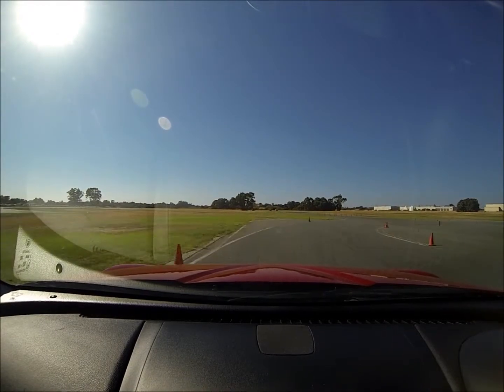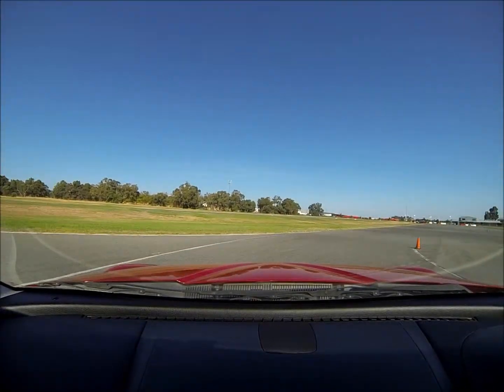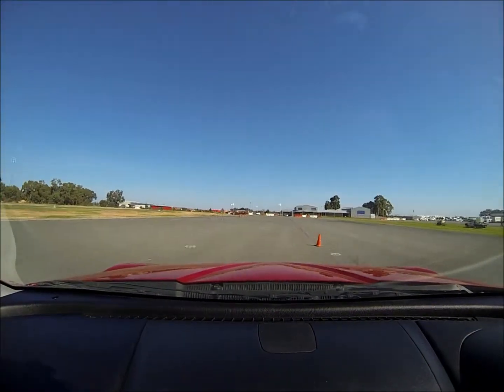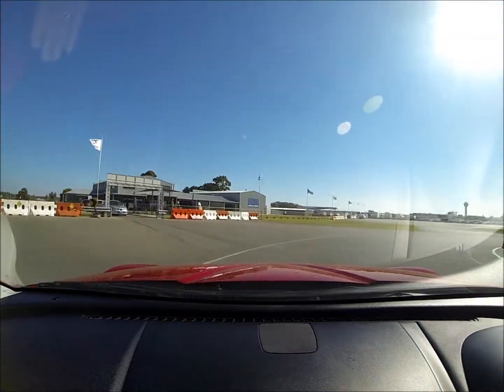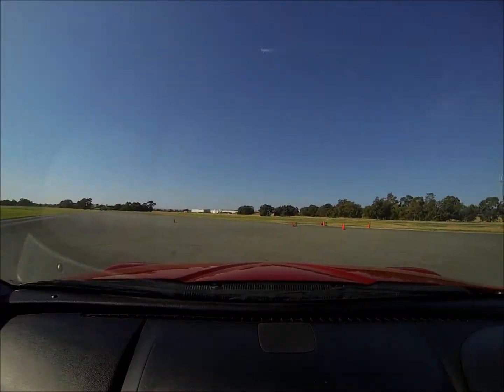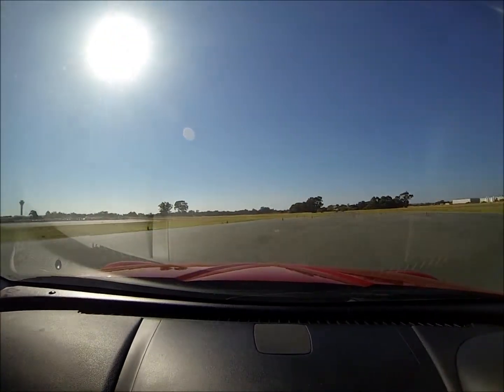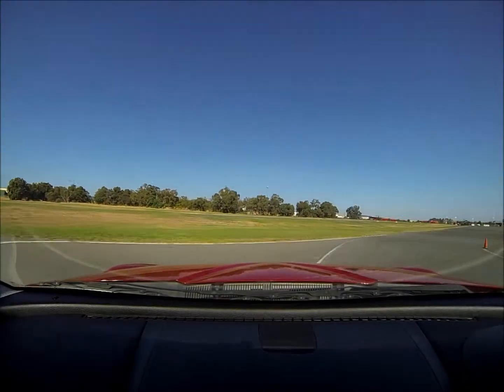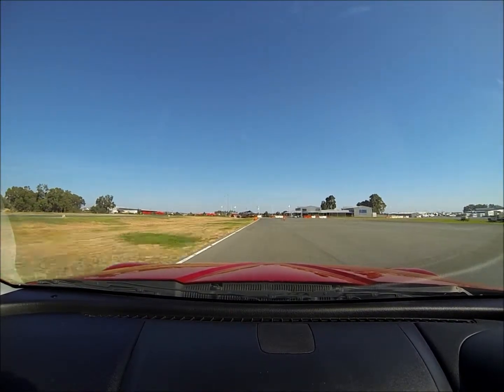RX8 Action at RAC Training Centre, Perth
Short video from a performance driving day at the RAC centre in Perth.